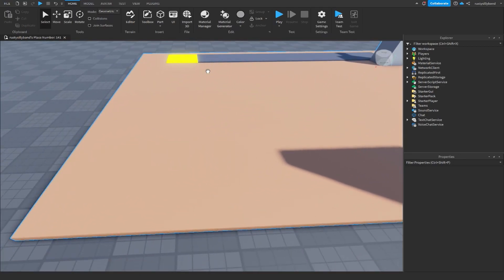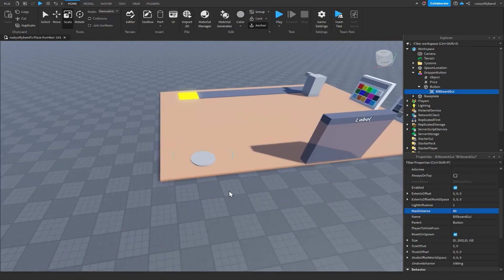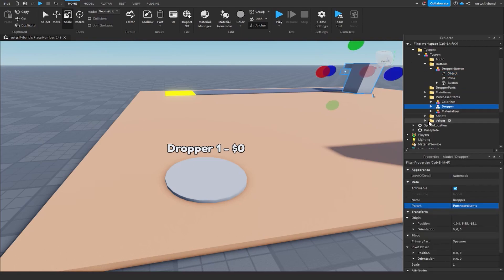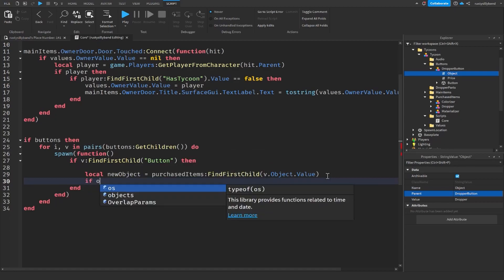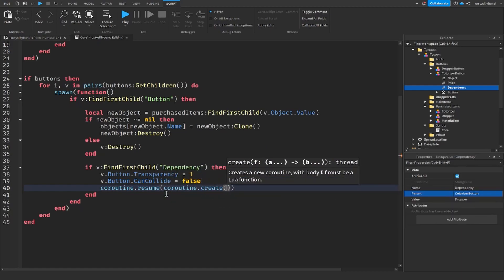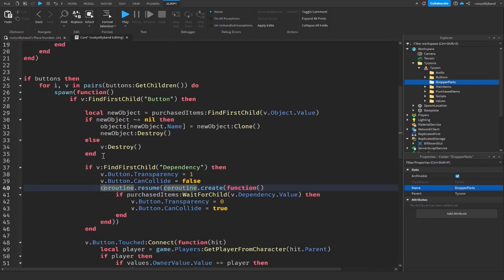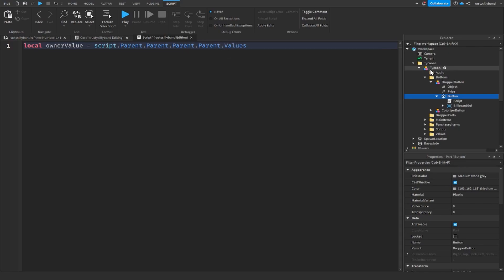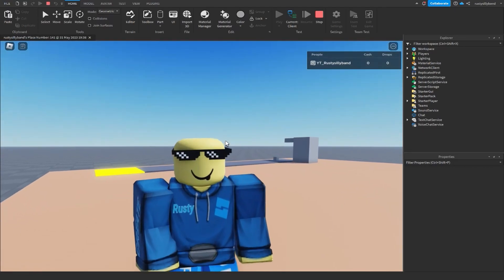How To MAKE A Tycoon Game in Roblox Studio | Part 5 - Buttons!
🛠 What's up guys! In this video, we make some buttons for our Tycoon game! Buttons are a HUGE part of Tycoons these days and it's good to know how to make them!